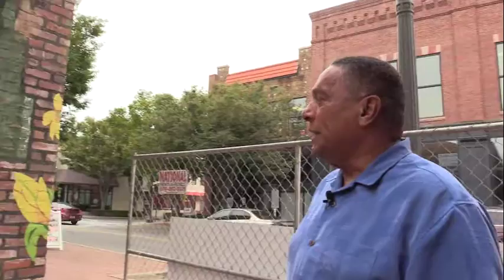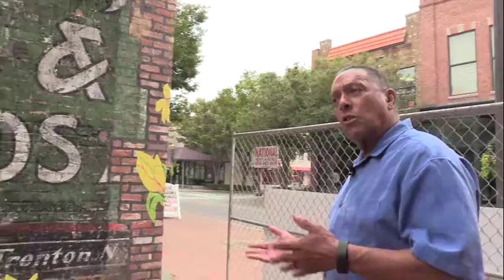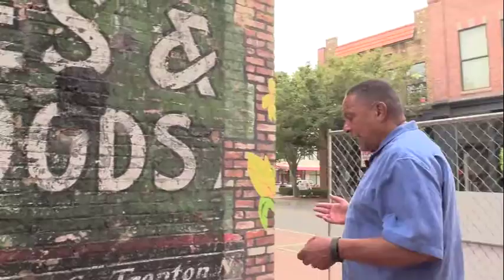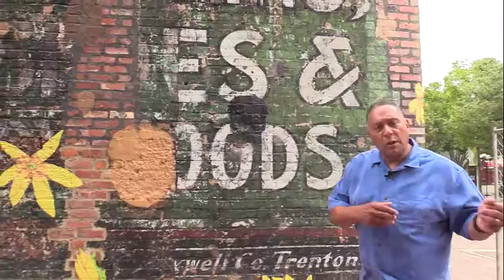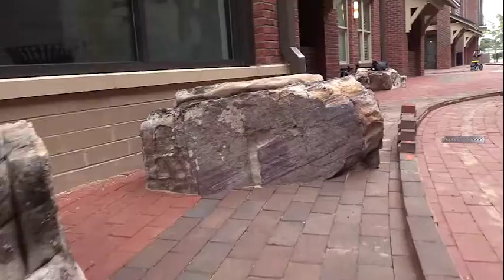Freedom Walkway Interview with Juan Logan